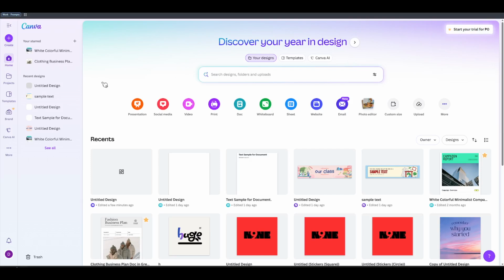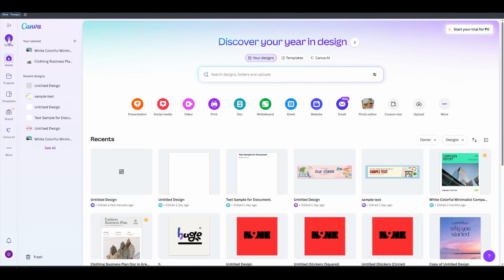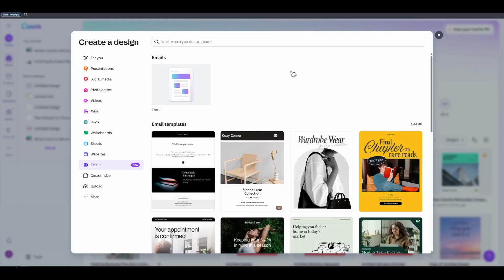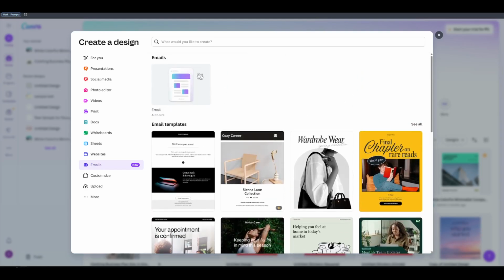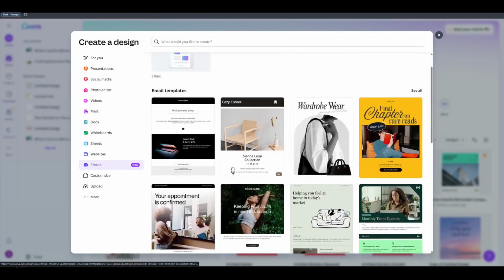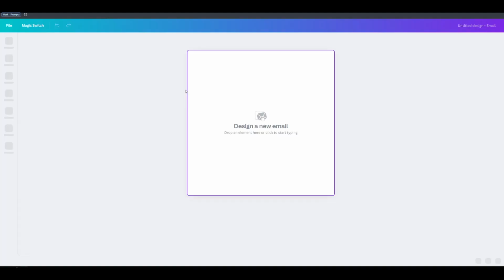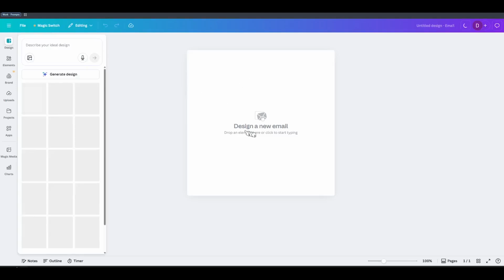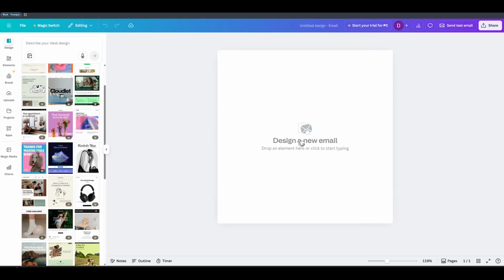How to Create an Email in Canva | Canva 2025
Learn how to create an email in Canva using customizable templates and design tools. This tutorial shows how to add text, images, buttons, and branding elements to craft professional and visually appealing emails for marketing, newsletters, and campaigns. Perfect for creators and businesses.